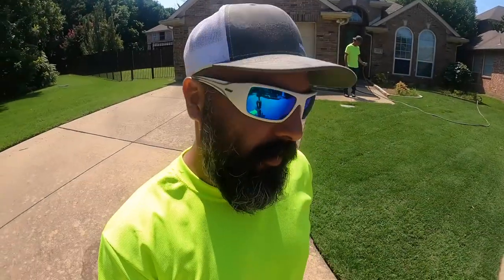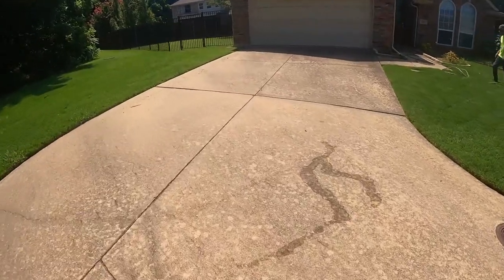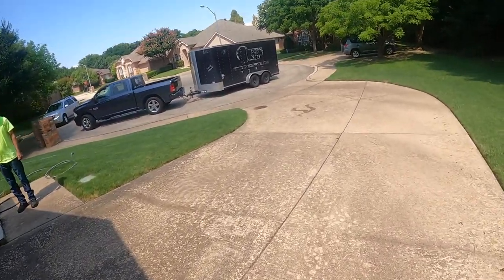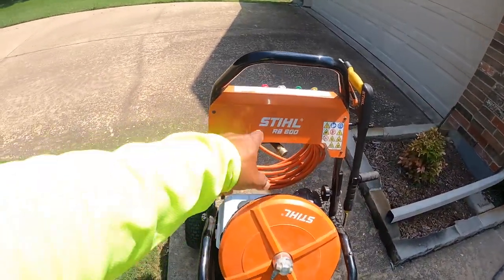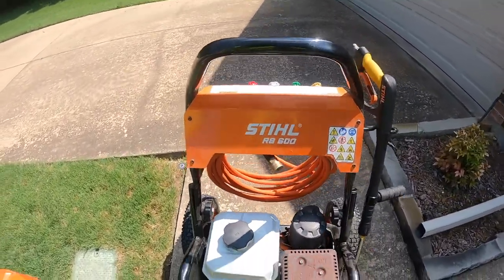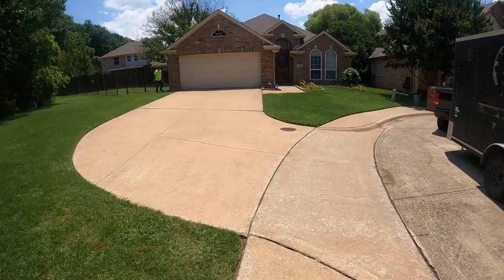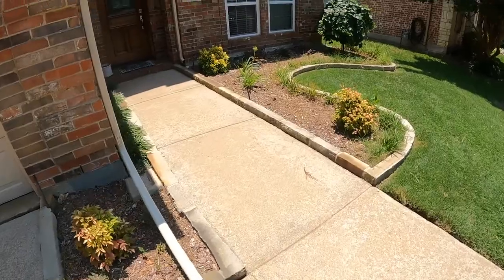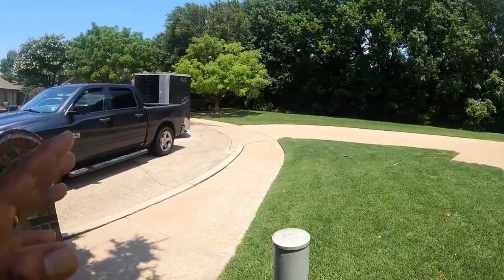CUSTOMER NEVER SEEN HER DRIVEWAY CLEANED IN 20 YEARS ​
Intro 00:00
STIHL BR600 00:52
Pressure Washing 01:42
The Finish Product 07:54